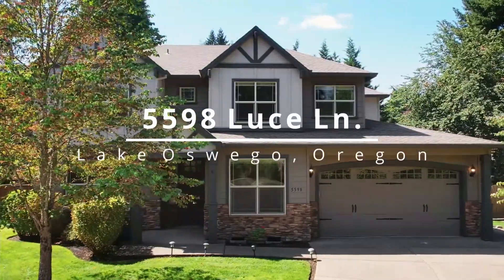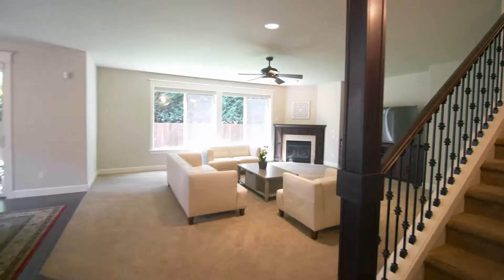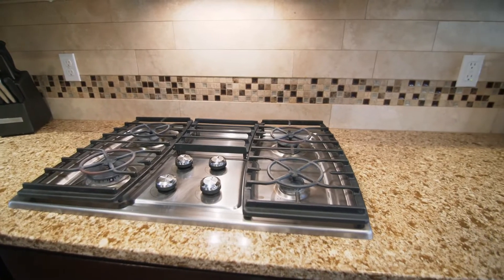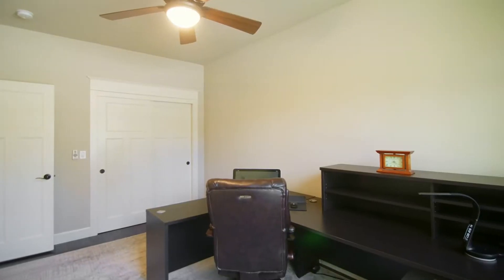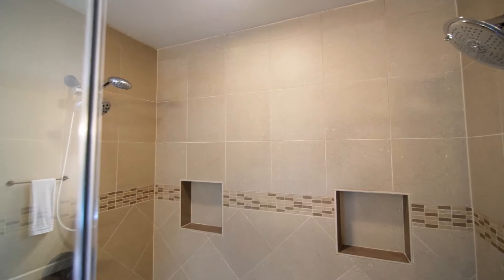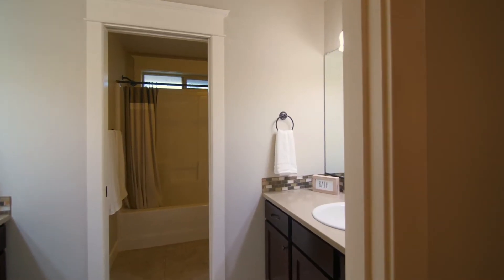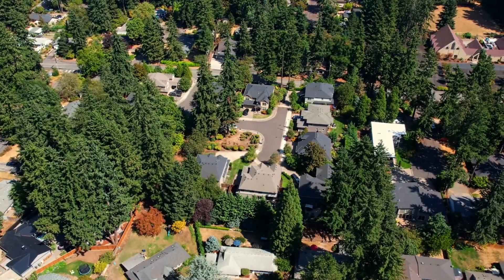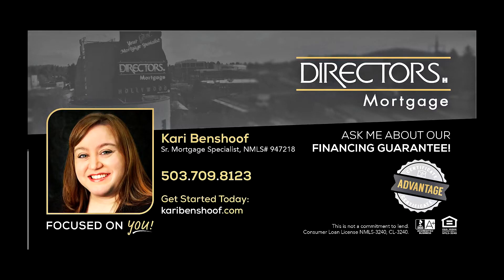Exceptional Lake Oswego Home ~ Video of 5598 Luce Ln. ~ Lake Oswego homes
Fantastic Lake Oswego home rests in a quiet cul de sac neighborhood. Features an open concept floor plan with smart home features throughout! 3432 sqft | 4 bedrooms | 3 baths. Contact Steve Nassar with Premiere Property Group.